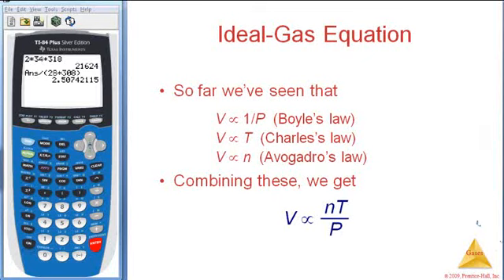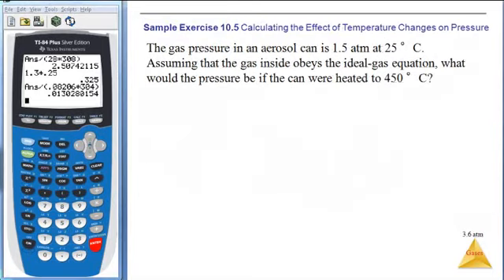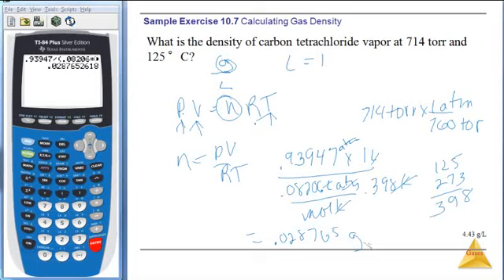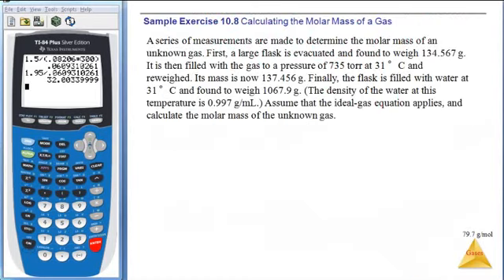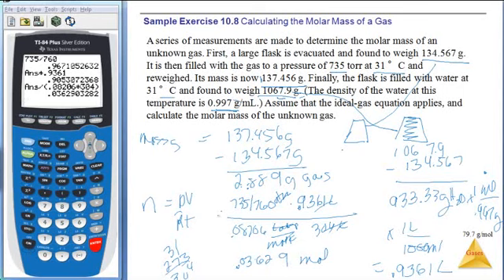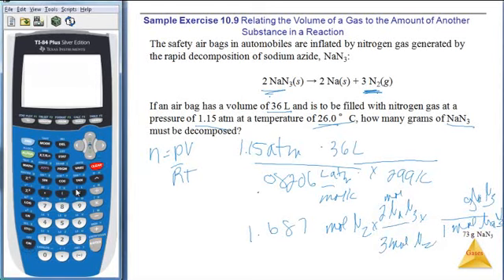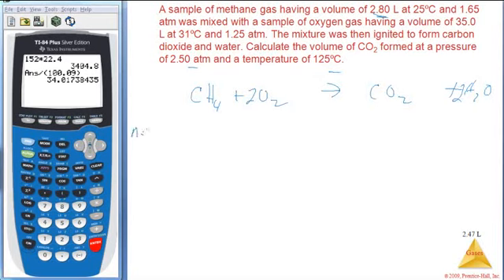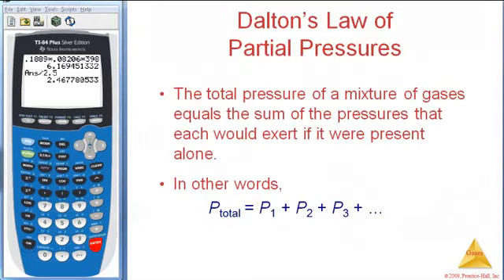AP Gas Laws